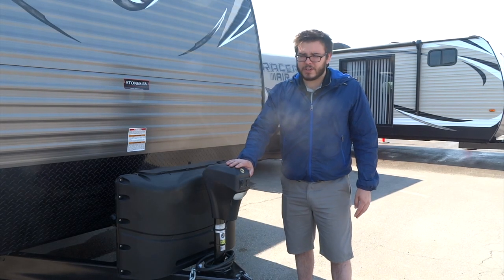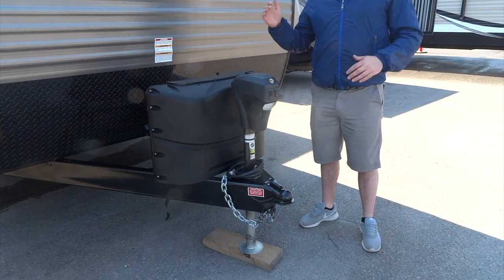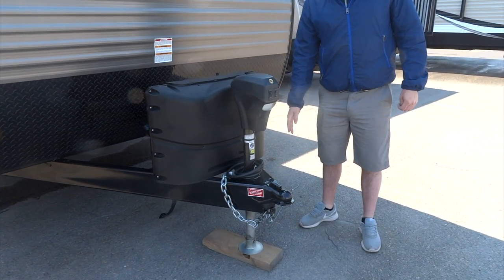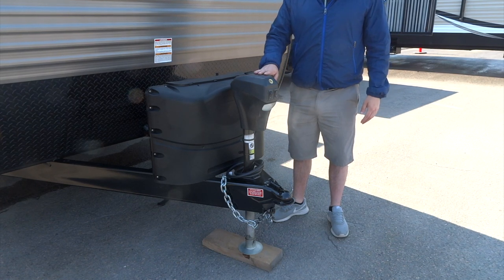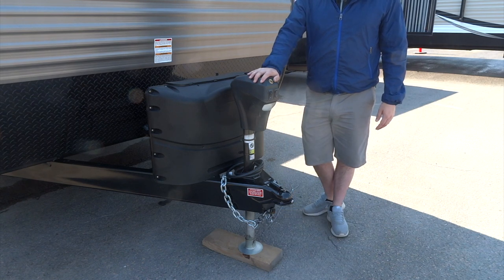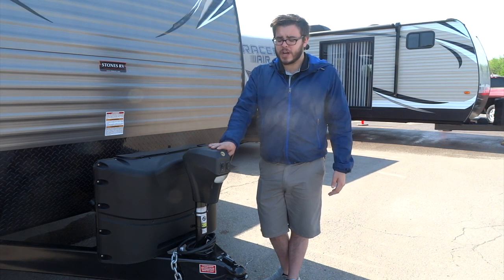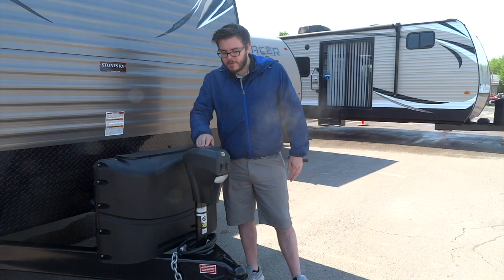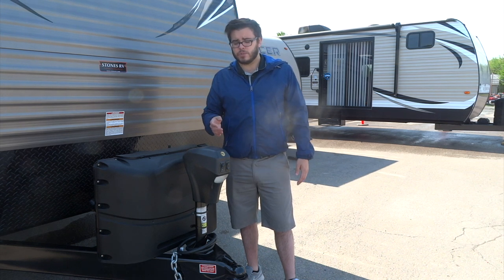Operating Your Electric Tongue Jack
Chris walks you through the best way to operate your RV's power tongue jack, and how to operate it in the event of power loss.